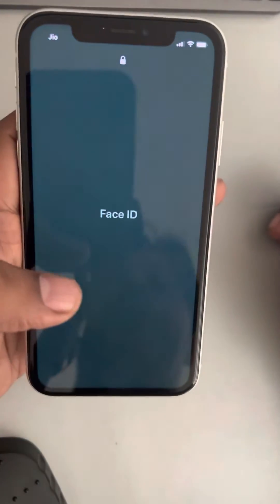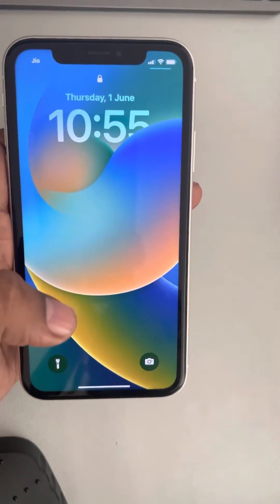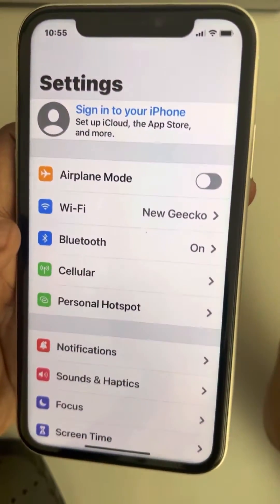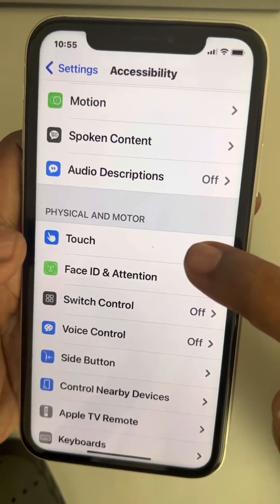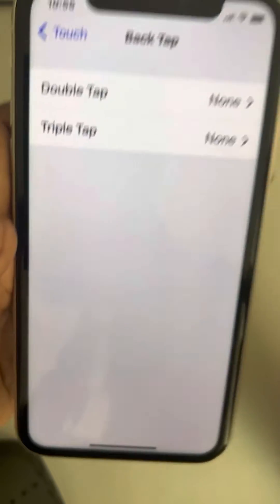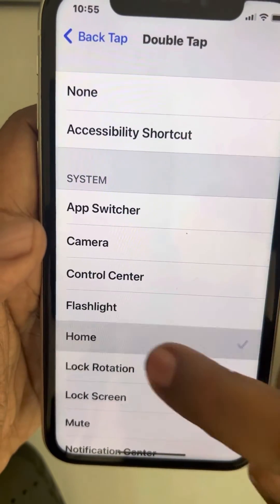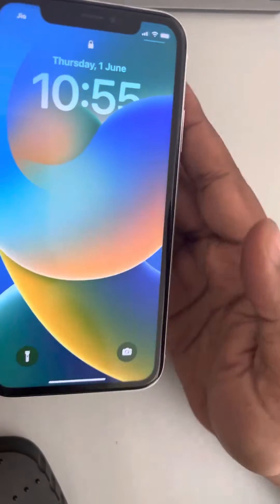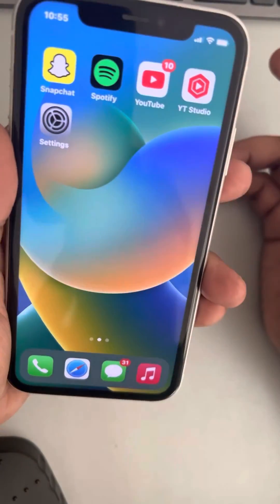How to Face ID unlock without swiping up in iPhone